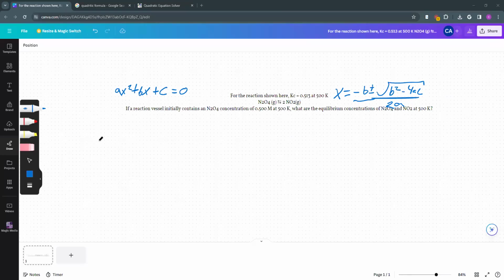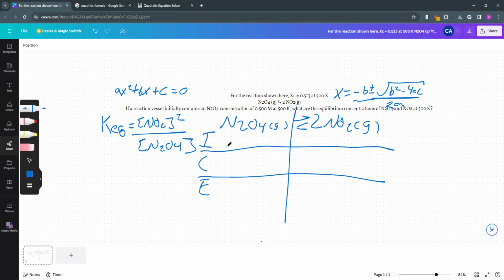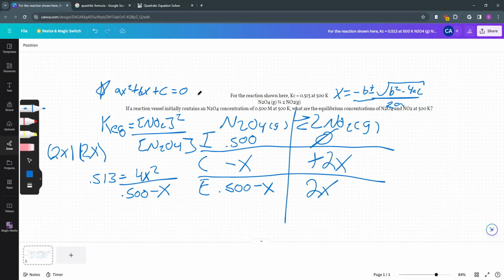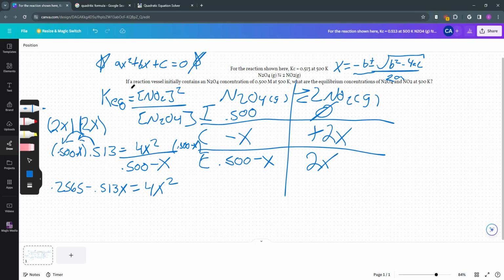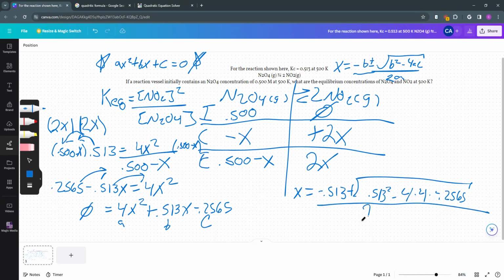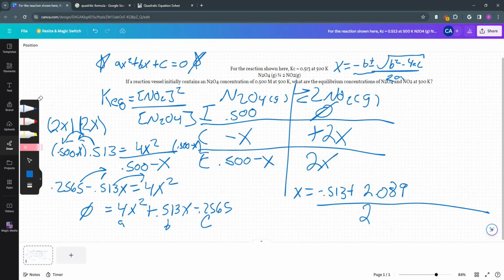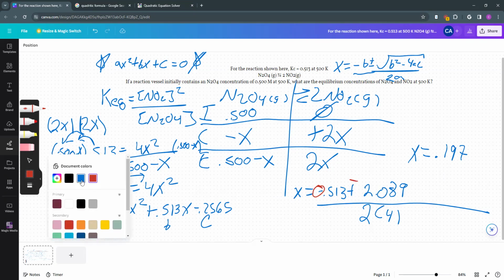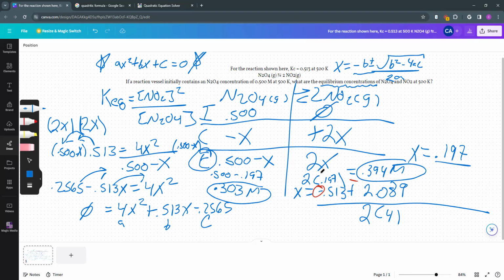General Chemistry 2 ICE Table and Quadratic Formula Example Problem